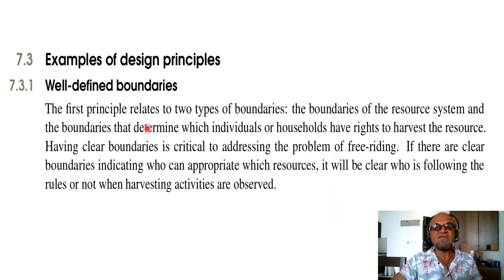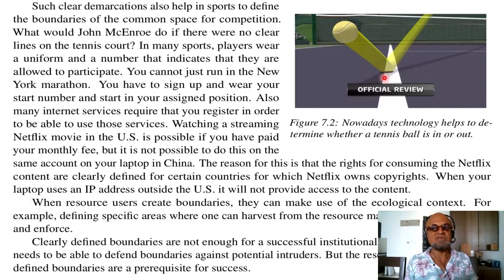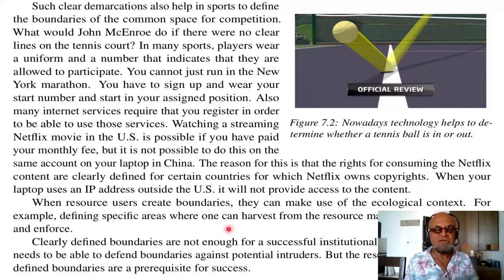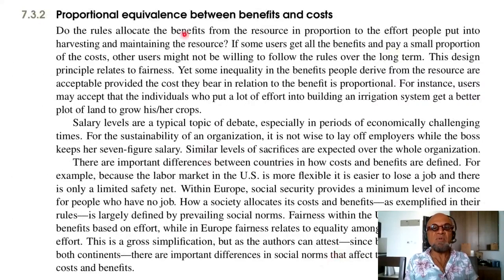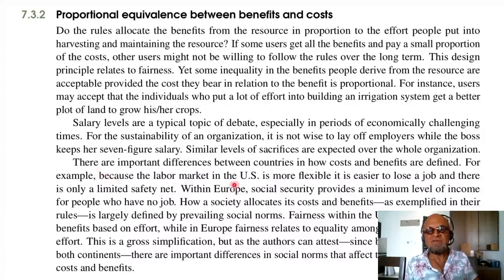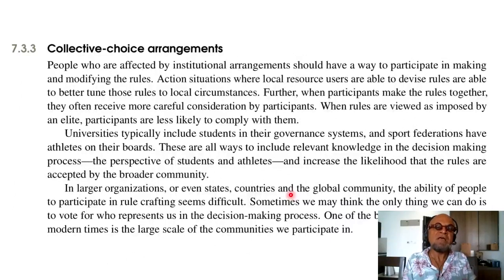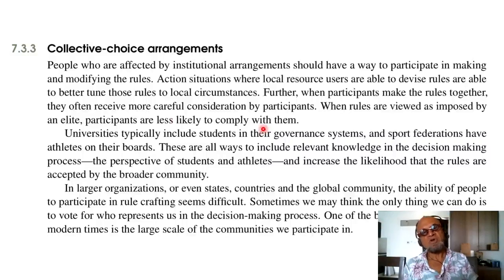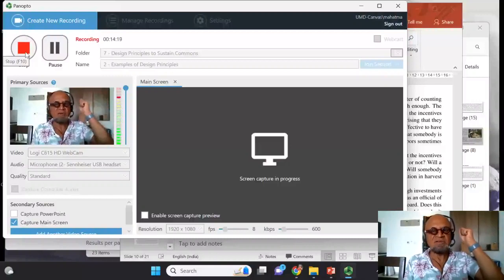Ch 7 - 2 - Design Principles for Commons: Boundaries, Collective-Choices, & Avoiding Free-Riding!